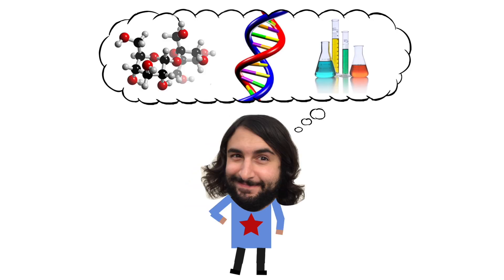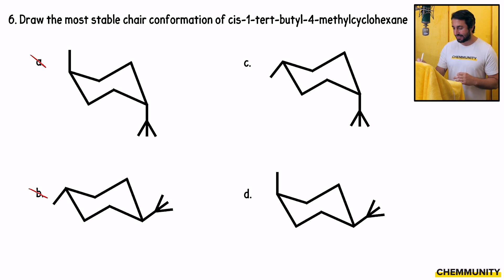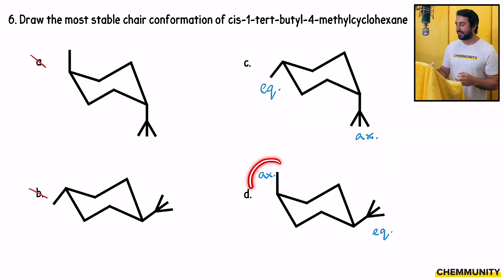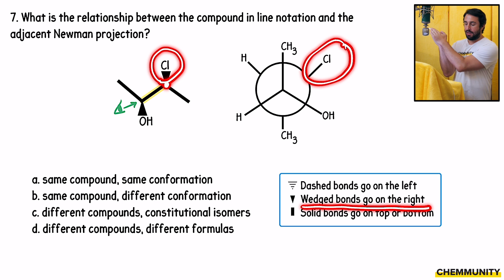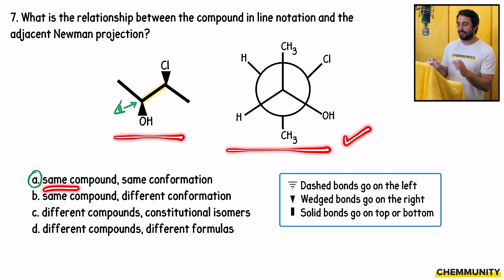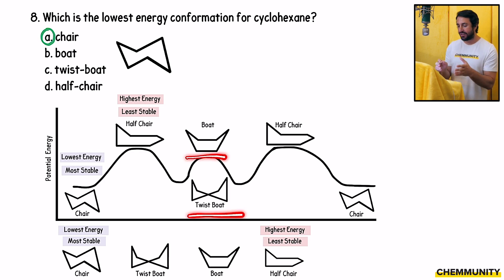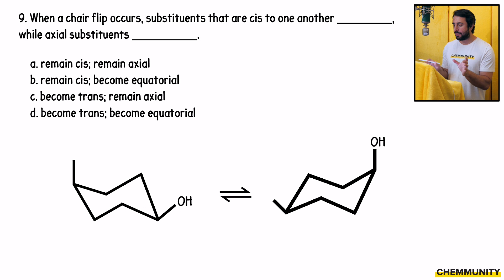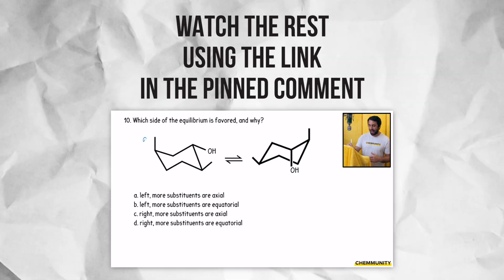Would You Pass My Alkanes and Cycloalkanes Organic Chemistry Exam?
Make sure to take my Alkanes and Cycloalkanes Practice Exam here first

This practice exam will test your comprehension on Newman projections, chair conformations, chair flips, constitutional isomers, and more!